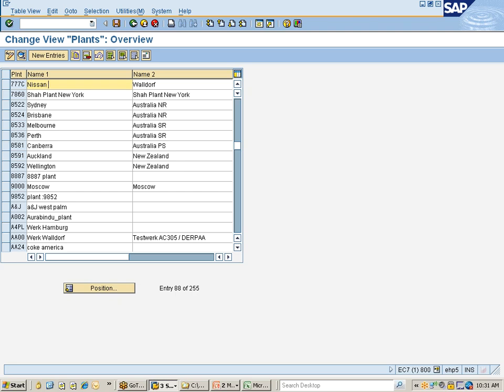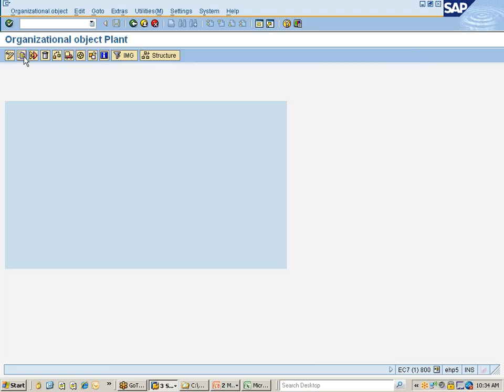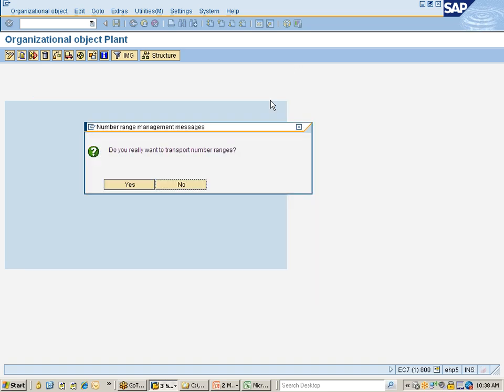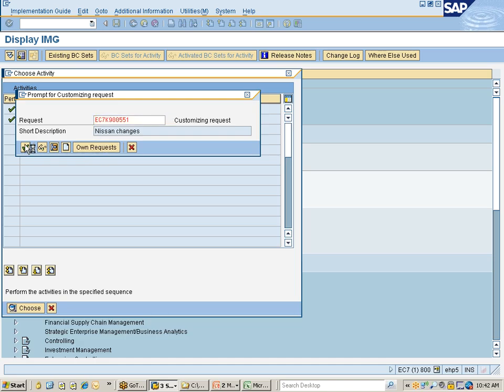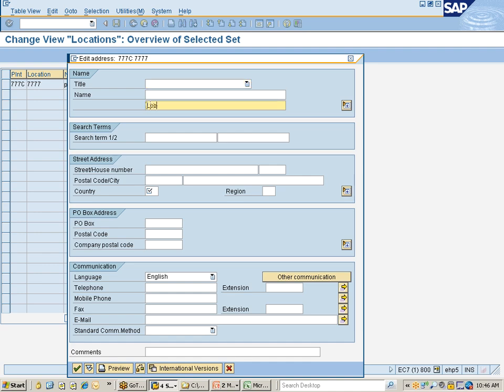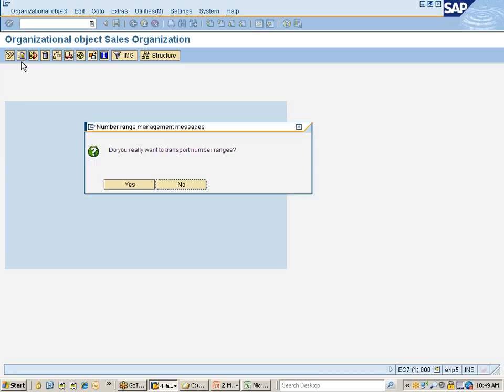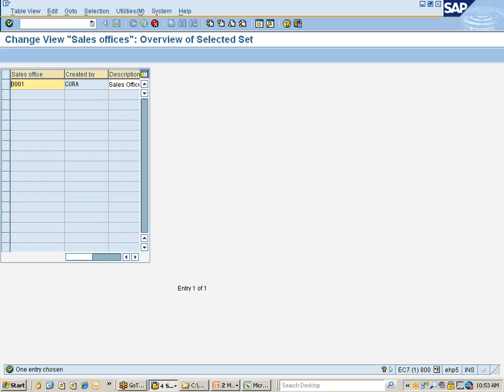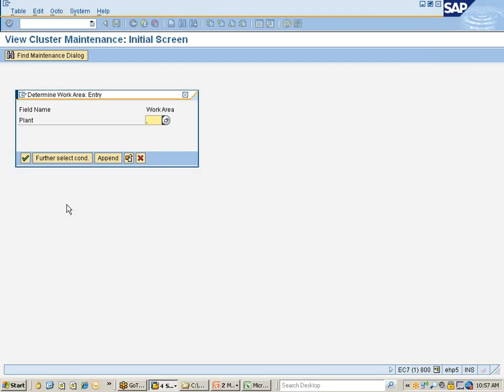Mastering SAP MM Organization Unit Configuration | Step-by-Step Guide| Part 5